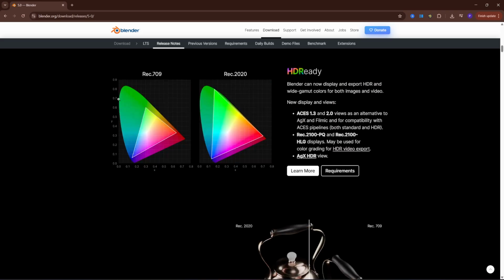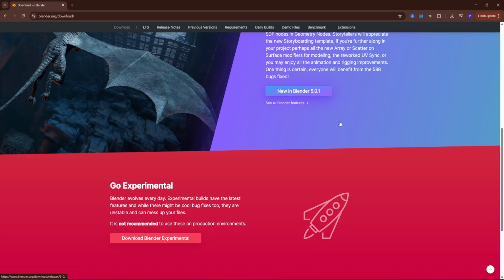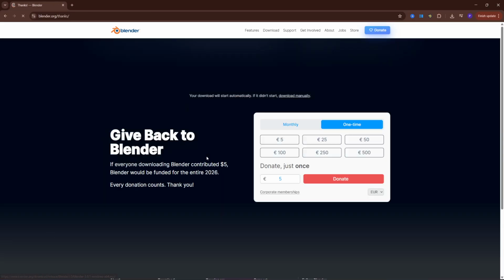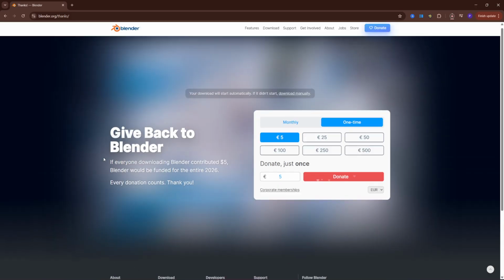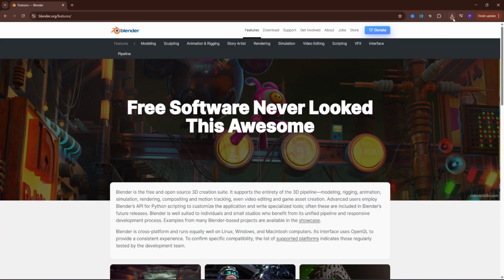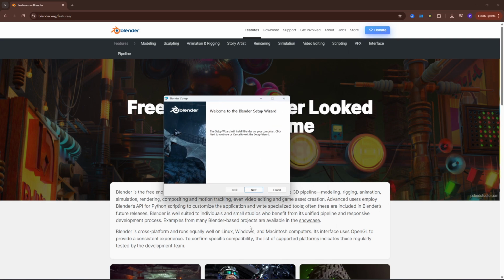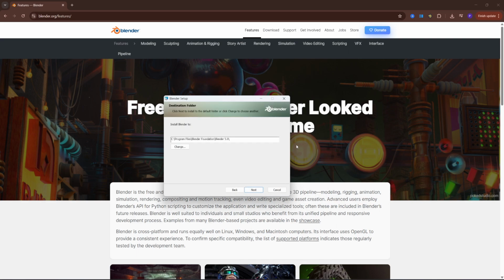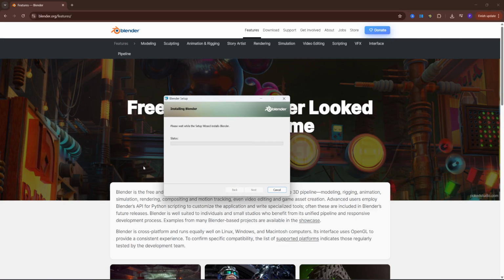How To DOWNLOAD & INSTALL Blender 5 (QUICK & EASY) 2026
In this video, I'll show you how to download and install Blender 5 0 on your computer. This is a full guide on how to set up Blender in 2026, step by step! 🎨💻 If you’ve been looking to start using Blender 5 0, this video is perfect for you!